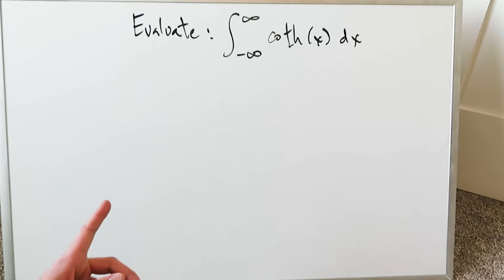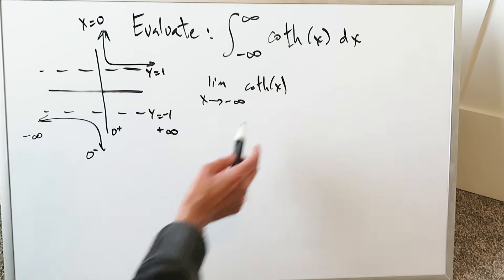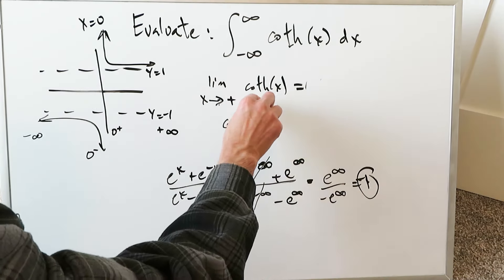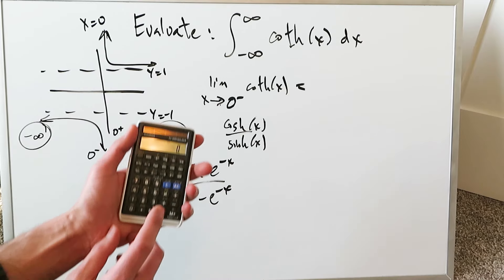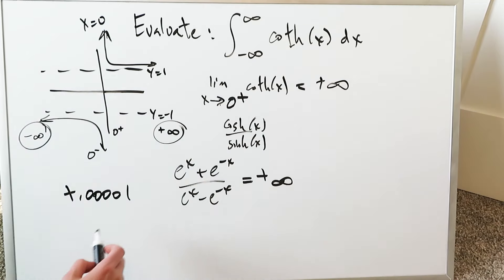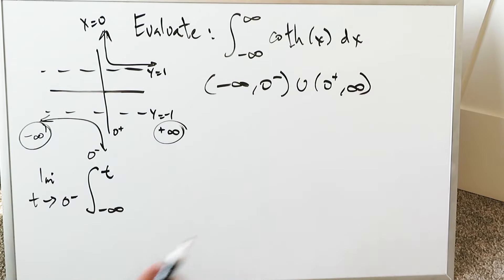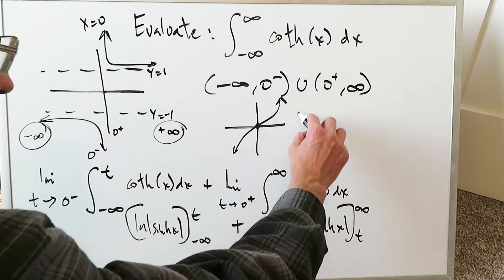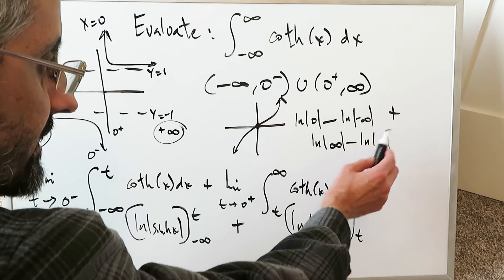Improper Hyperbolic Integral with Limits Evaluation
Check this hyperbolic question in terms of integration, discontinuity, asymptotes and limits application.